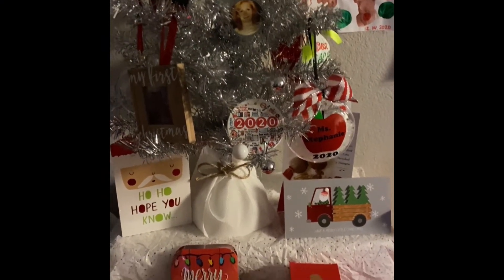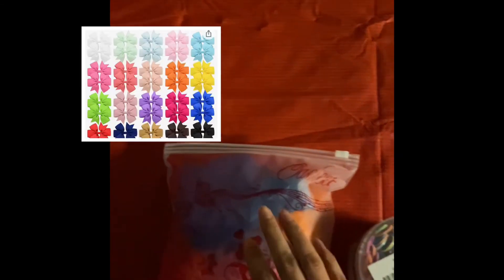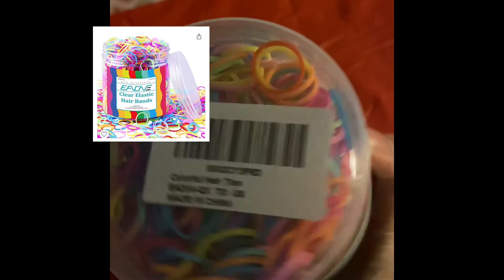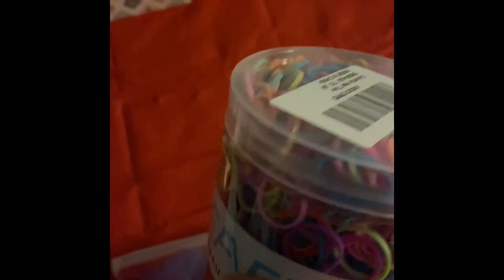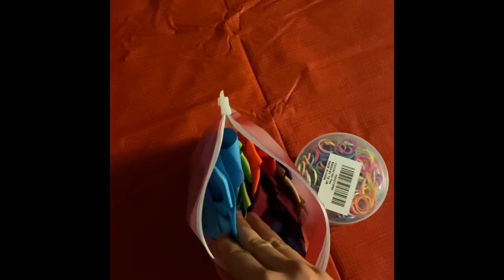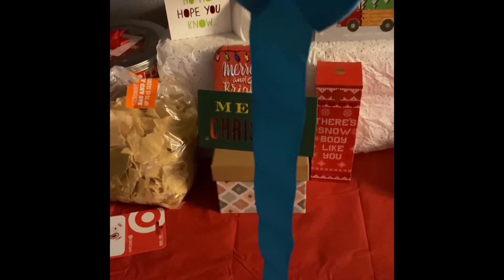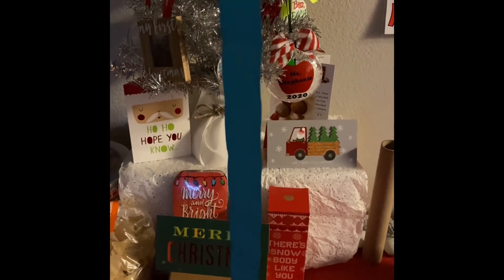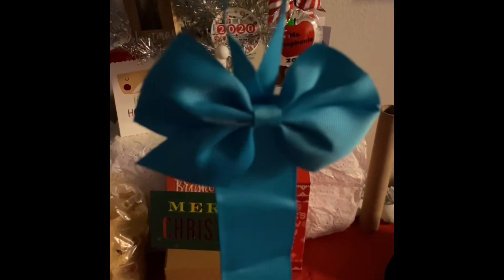Deals on Amazon: Hair Bows and hair ties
Being a mom to a beautiful 8 month old with hair growing in pretty fast, I am more than excited to start putting clip bows on her hair! I’ve been searching around for some time and I love a good Amazon deal/find. Check it out!

40 piece bow set for $6.99⬇️

Oaoleer 40pcs 3 Inches hair bows...

Plastic band ties for $4.99⬇️

EAONE 2000 Pieces Multi-color...